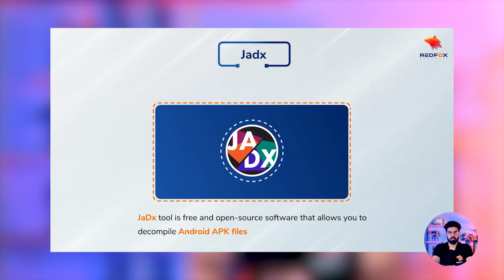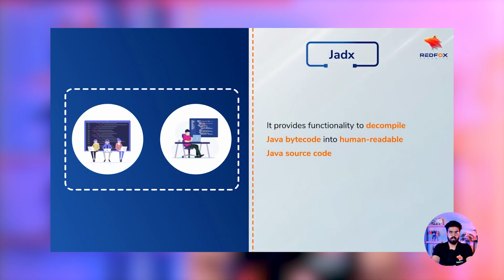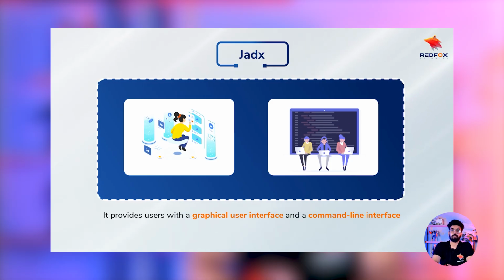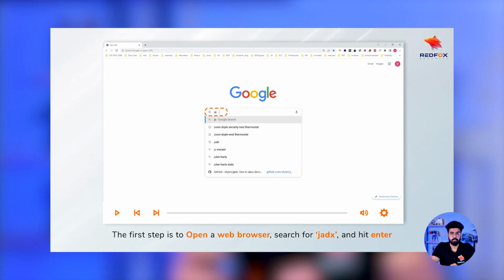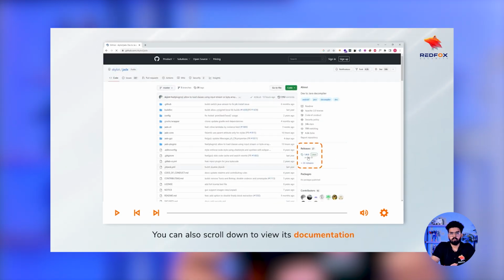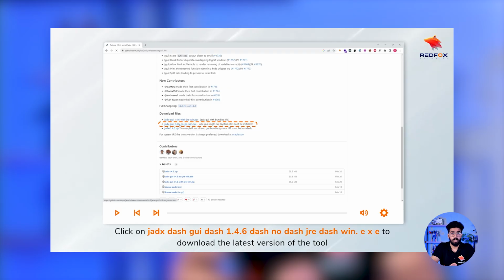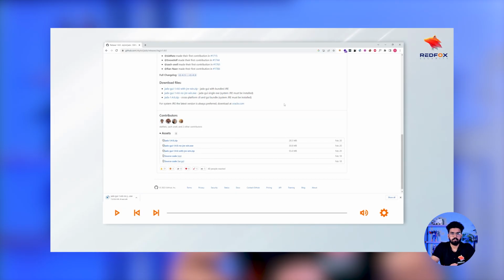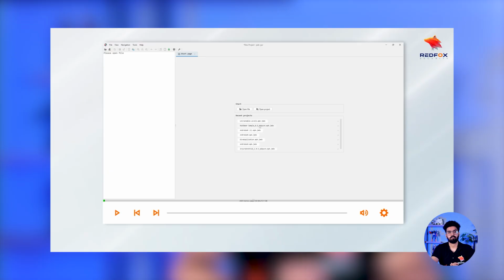JADX Deep Dive: Reverse Engineering Android Applications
JADX is one of the most important tools in Android application security testing. It allows security researchers and penetration testers to decompile APK files and review the application's source code, helping identify hardcoded secrets, insecure API calls, authentication flaws, exposed endpoints, and other security weaknesses.

In this video, you'll learn:
✅ What JADX is and why it's used in Android Pentesting
✅ How to decompile APK files
✅ Navigating Android source code
✅ Identifying sensitive information within apps

✅ Real-world use cases during mobile application assessments
Whether you're starting your Android Pentesting journey or looking to improve your mobile security assessment skills, understanding JADX is a must-have skill.